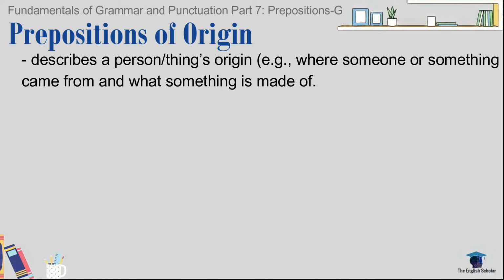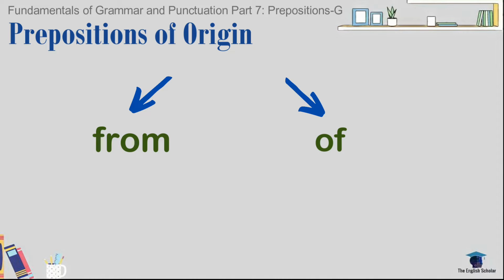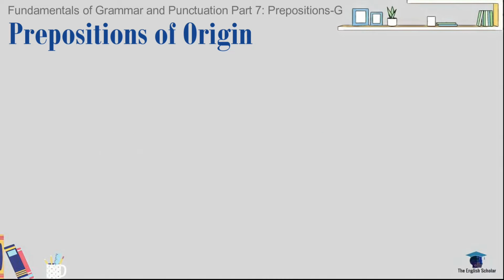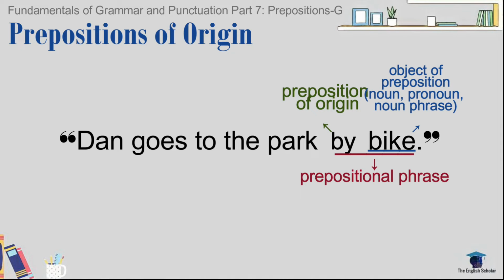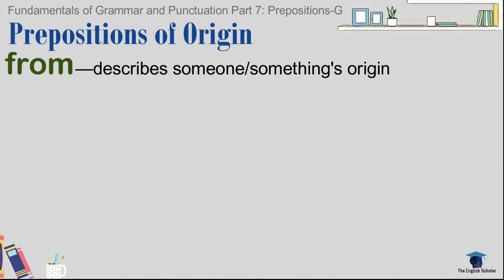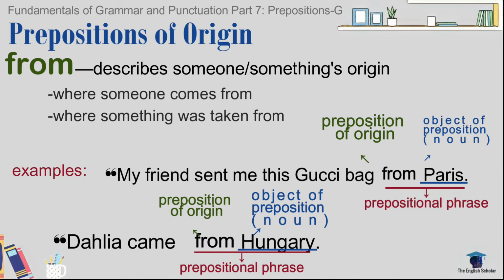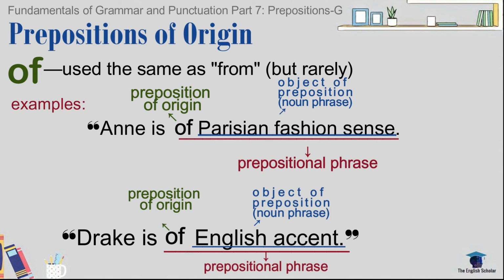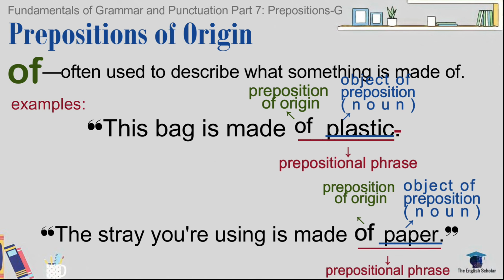Prepositions of Origin in English Grammar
Learn what prepositions of origin mean and how they are used through this video.

0:06 What is a preposition of origin?
0:16 What are the two prepositions of origin?
0:25 Reminders
0:49 Preposition of Origin "from"
1:07 Preposition of Origin "of"